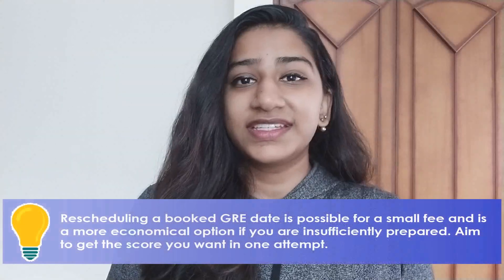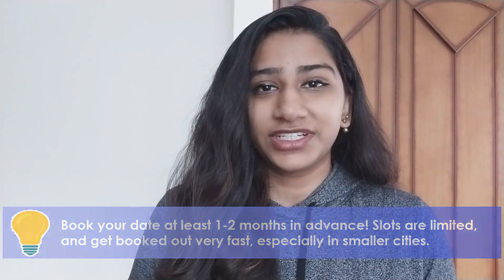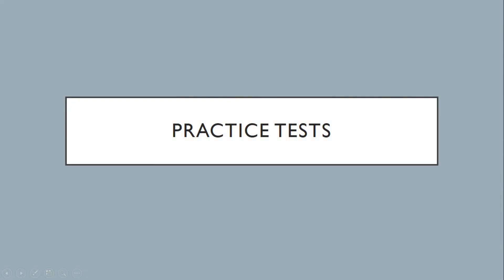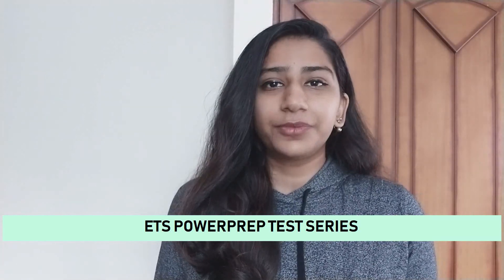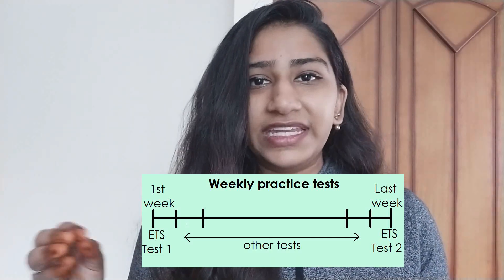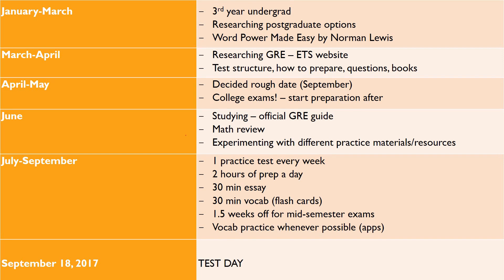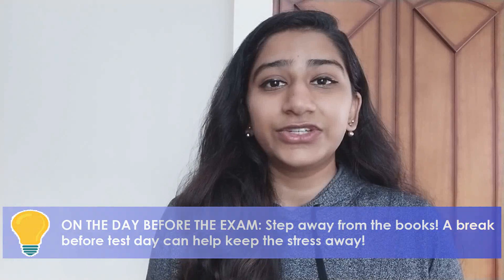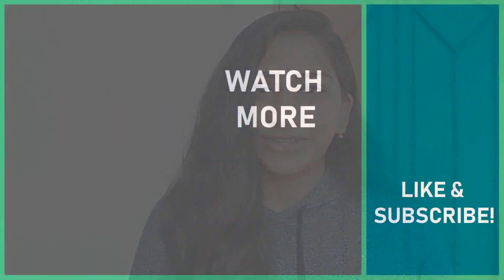Practice Tests, Prep Timeline & Test Day Tips! | How to Score 330+ in the GRE | Strategies & Tips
I am a recent Computer Engineering graduate going for my Master's degree in CS at University of Southern California (USC) in Spring 2019. I scored 331/340 in GRE with a 5.0 score in writing, and 119/120 in TOEFL. This video is the final installment of a 4-part video series about preparing for the GRE.